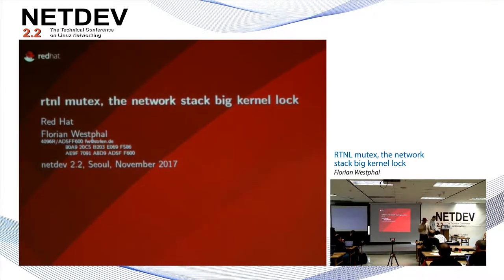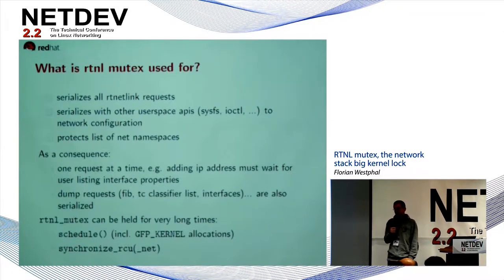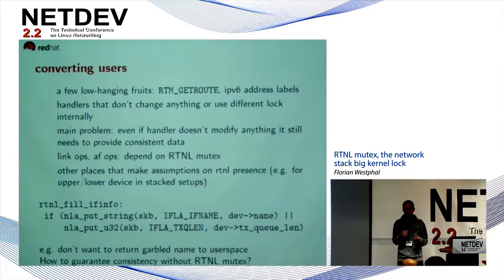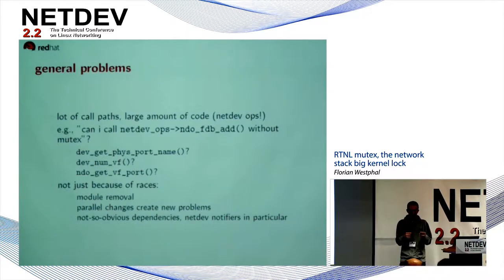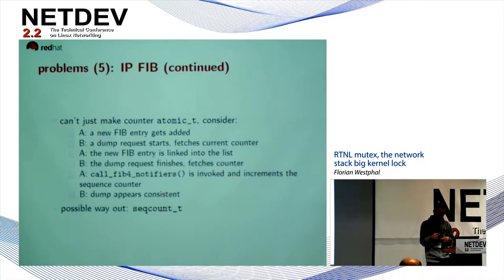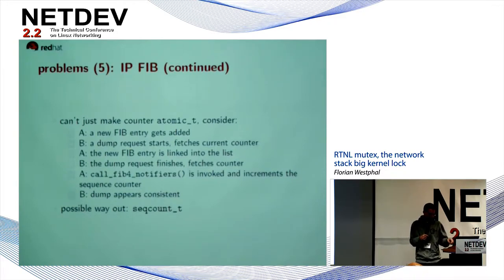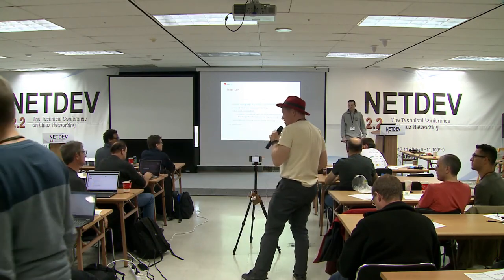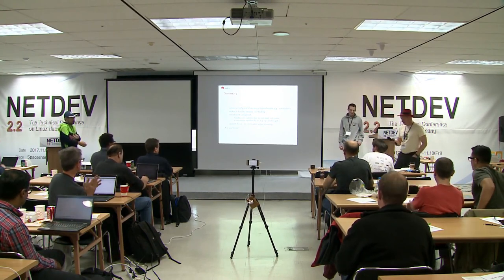RTNL mutex, the network stack big kernel lock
Speaker: Florian Westphal
Friday November 08th, 2017
Seoul, Korea